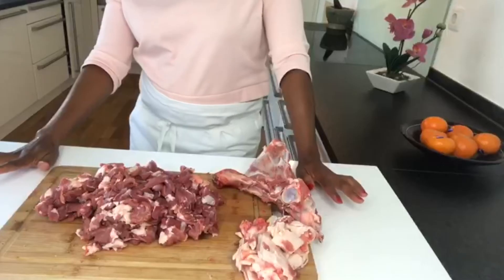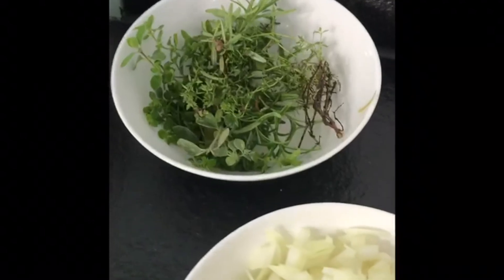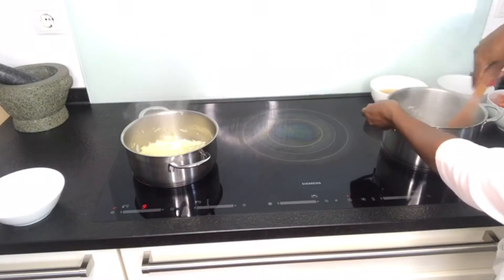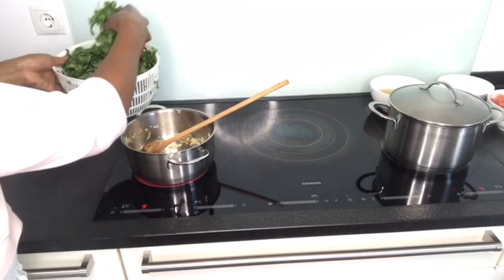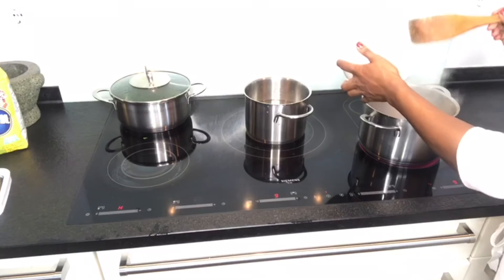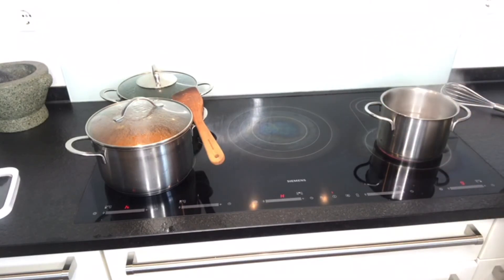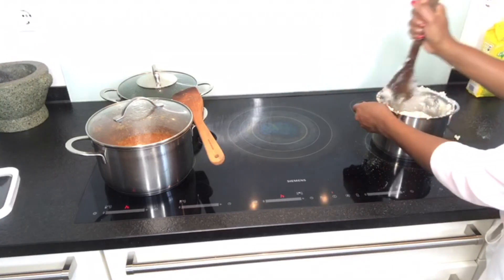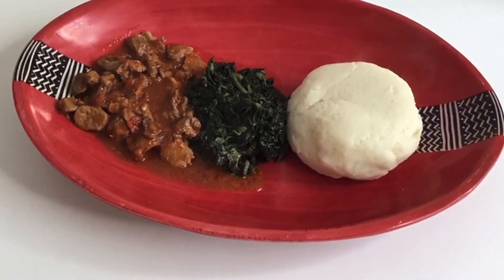KALE superfood with LAMB stew!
Hey guys, today I prepared Kenyan Kale and Lamb stew with Ugali for dinner. Ugali is a traditional Kenyan accompaniment to stews. It's made from white maize flour and is similar to Italian polenta. It's a great family meal as the stew can be made ahead and then the Ugali takes just 10 minutes to make when you get home. It also works really well in the slow cooker. I hope you like the recipe.

INGREDIENT LIST (for four people) :
For the kale and lamb stew:
500g shoulder of lamb
1kg kale or a mixture of kale and spinach
4 tomatoes
1 medium white onion
3 cloves garlic
Ginger powder or a half-thumb sized piece of fresh ginger
Cooking oil
Salt
Cayenne Pepper
2 small stock cubes
3 sprigs fresh Oregano or dried Oregano
Thyme
Rosemary

For the Ugali:
White Maize flour (enough to make a thick paste)
500ml water